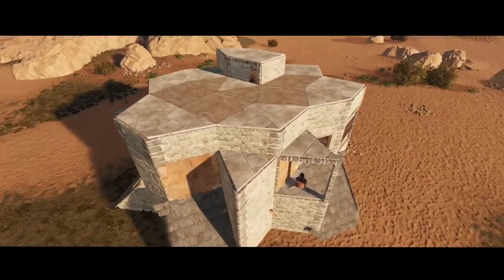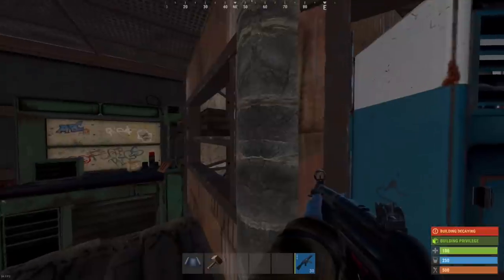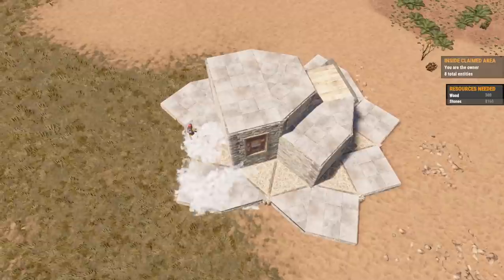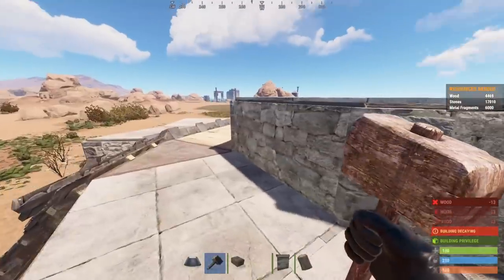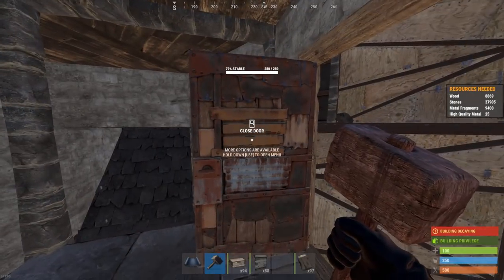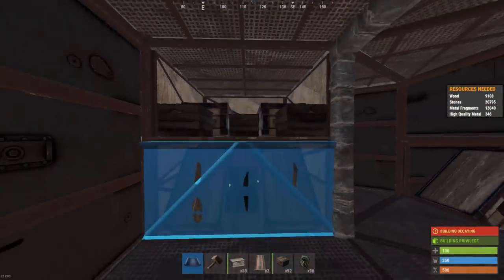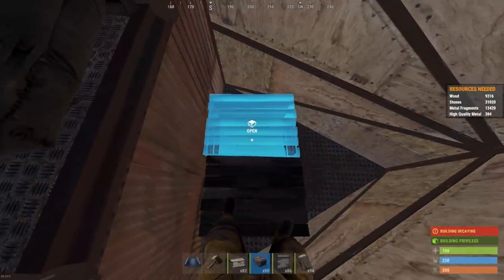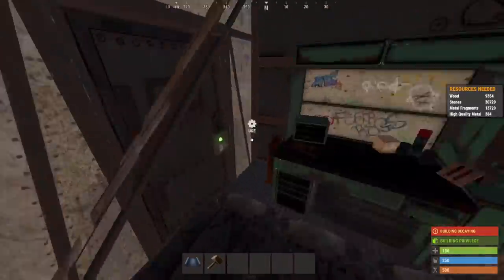NEW ROOF BUNKER W/ UNLOOTABLE ROOMS BASE DESIGN 2020 | Rust Base Build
A small roof bunker base design built for a duo/trio/quad Rust group.
Even with the bases small design it still holds from 27+ rockets to the TC bunker.  It uses 2 of my older unlootable loot room designs which hide the loot bag from any raider underneath the floor tile.
It's cheap and affordable for medium teams.

Please take note that the base has a few weaknesses. Which include:
Twig can be placed on the roof to enable soft side picking through the first layer
Expensive HQM build cost. (Don't forget that HQM can be switched out for sheet metal)
Newer players may find it difficult to get around the base

The base also has many strengths:
Roof access
Outer auto turrets
Easy starter base setup
Easy to expend out and upward
Unlootable Loot Rooms
Strong raid cost

COST
*BUILD: 31k Stone, 13.4k Metal Fragments, 384 HQM
*UPKEEP: 6.8k Stone, 4.4k Metal Fragments, 90 HQM

RAID (most ideal raid path)
*RAID (TC bunker): 27 Rockets
*RAID (Main loot, including upstairs main loot rooms): 42 Rockets

Contents of this video:

00:00 Base Showcase
00:40 Base Tour
04:49 Starter Base Build
06:47 Starter V2 Build
07:03 Building the Honeycomb
09:00 Building the Main Base
24:30 Sealing the Bunker

Thank you all so much for watching, I really appreciate all the recent support!  I hope to see you all again in the next one!

Use my code: ZYPIC
On rustchance!

We can talk about Youtube editing or any collaborations for the future!

Free Non-Copyright Music